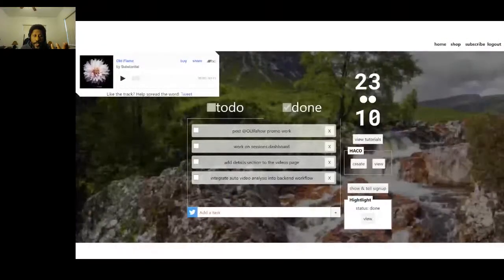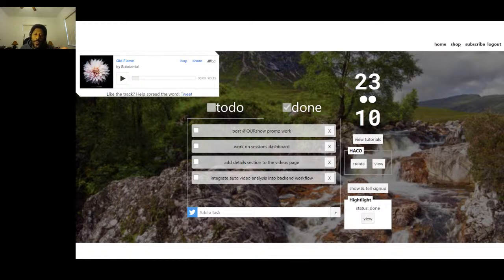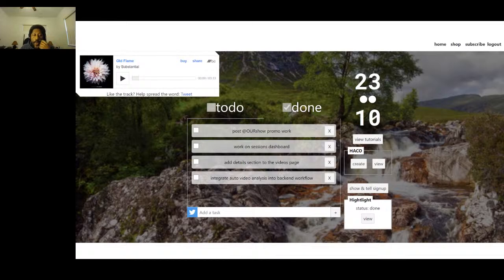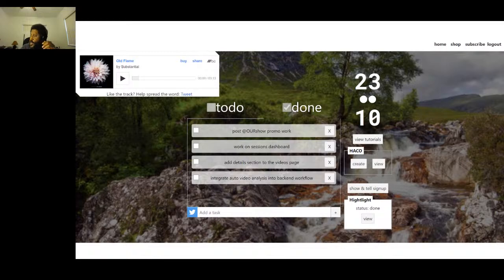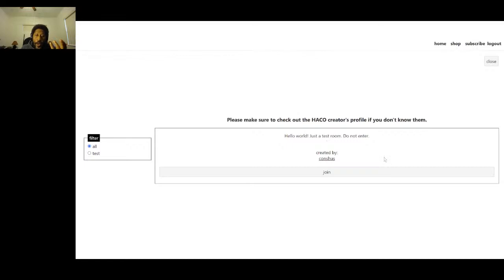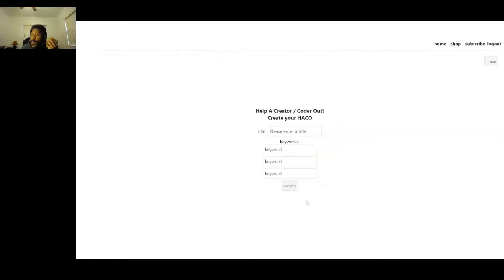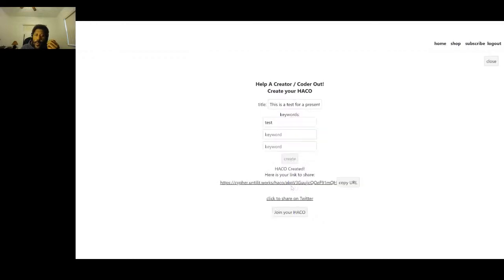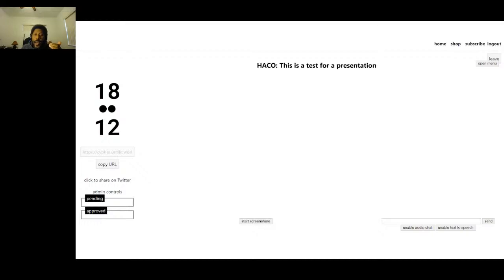untilit.works break session 607